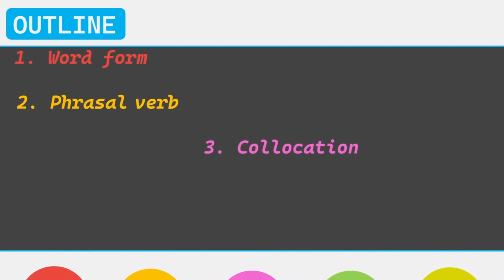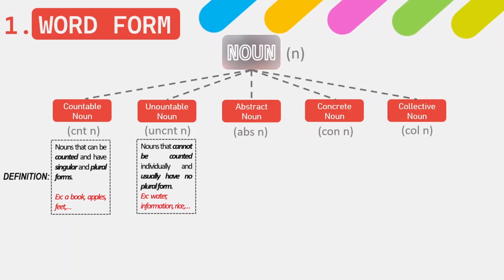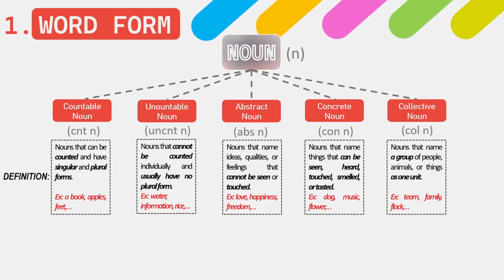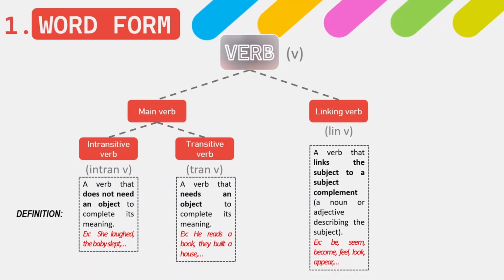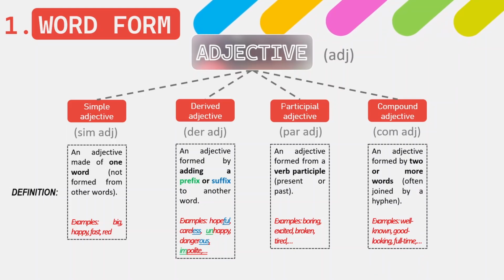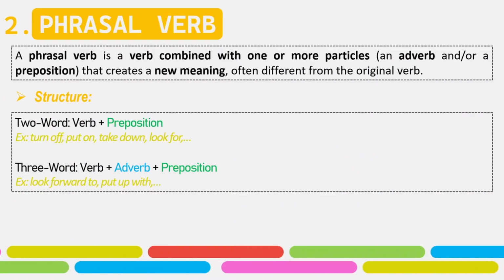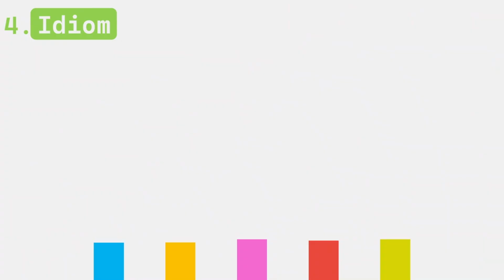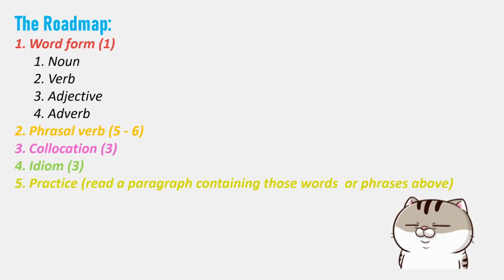Introduction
An introduction video about word form, phrasal verb, collocation, idiom and practice as well as the structure of future educational vocabulary video.

Music at the end: Hellcat by Desmeon